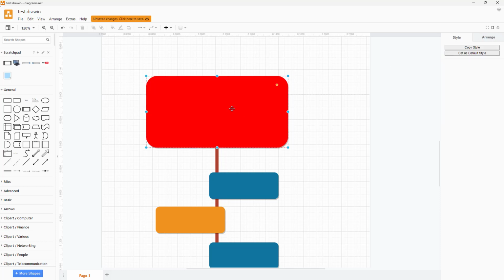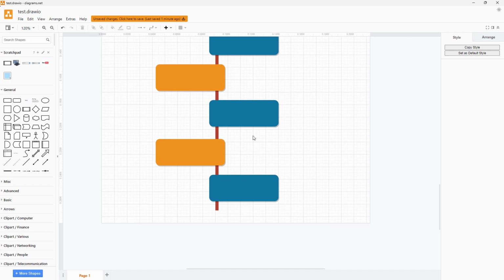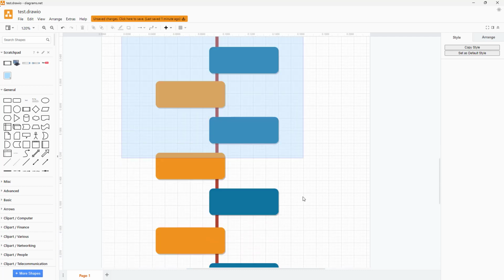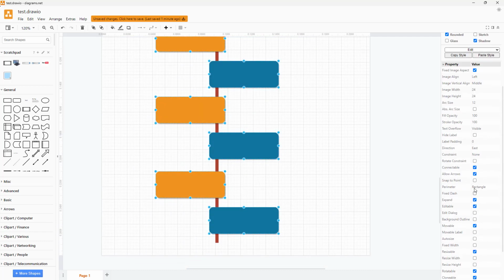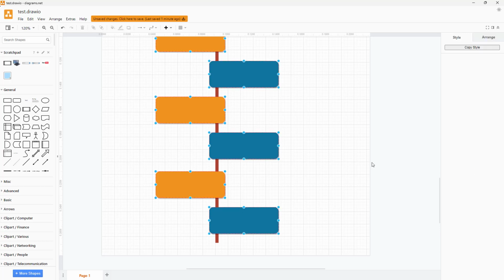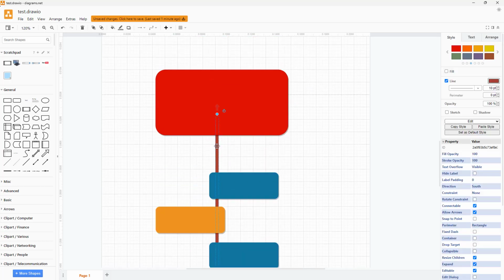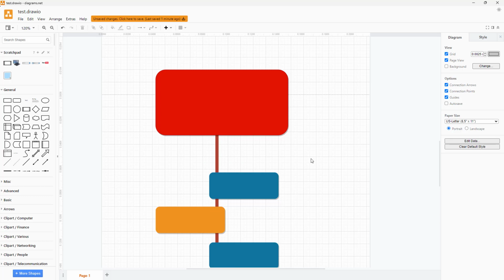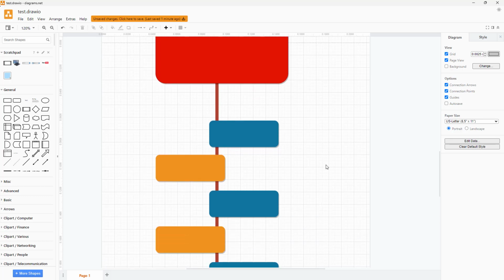Diagrams.net Tutorial - Lesson 65 - Disable Editing and Enable Editing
In this tutorial, we will be discussing about Disable Editing and Enable Editing in Diagrams.net.